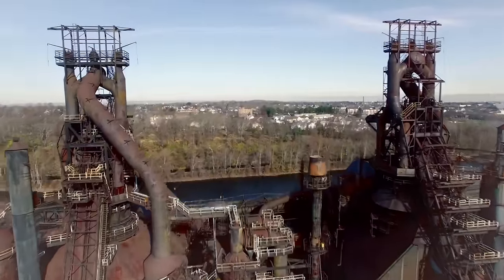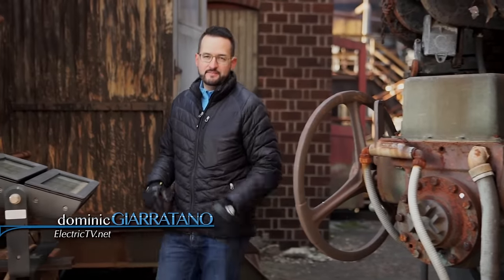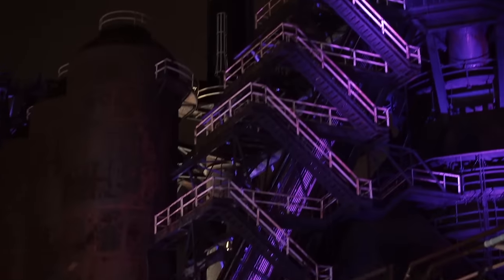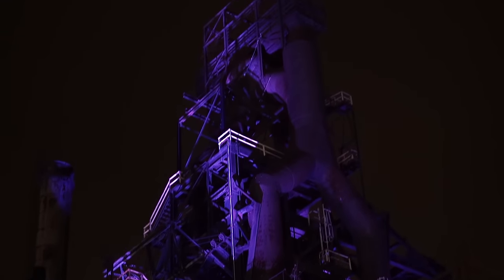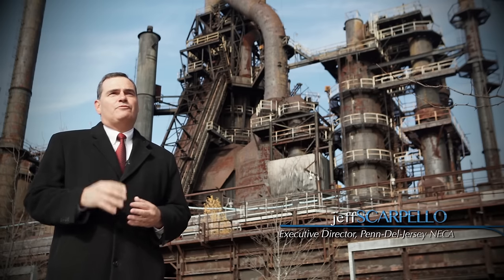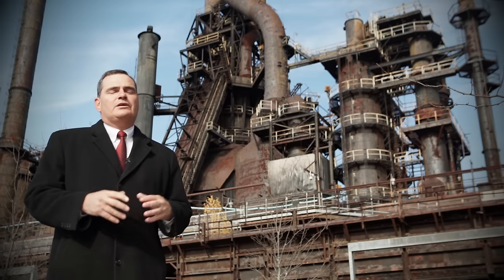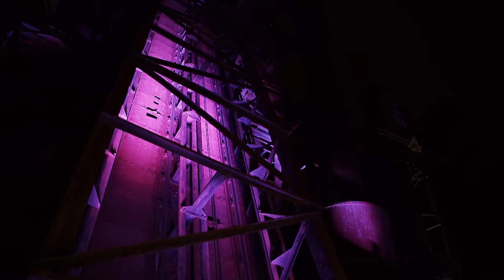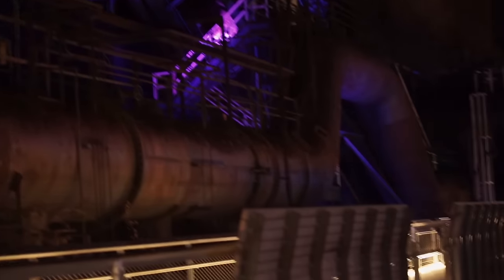Hoover Mason Trestle: The Pathway to Reigniting Bethlehem Steel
Bethlehem Steel, although empty and silent for many years, still stands tall in Bethlehem, PA as a symbol of American prosperity, ingenuity, and strength. What once was the second largest steel producer in America is reigniting the blast furnaces once again, inviting tourists from near and far to come and relish in the history still ringing through the industrial site.

The Hoover Mason Trestle is a commemorative walkway that allows visitors to come an arms-length away from the old blast furnaces while standing above the old rail line.  And thanks to nearly 400 LED lights, installed by NECA contractor West Side Hammer Electric and IBEW Local 375, the walkway and the furnaces are visible day and night.